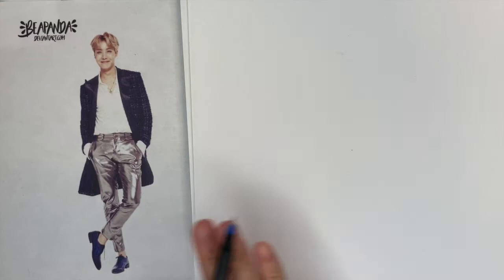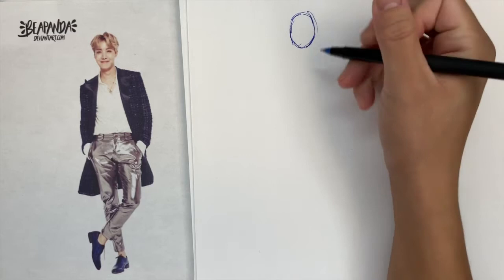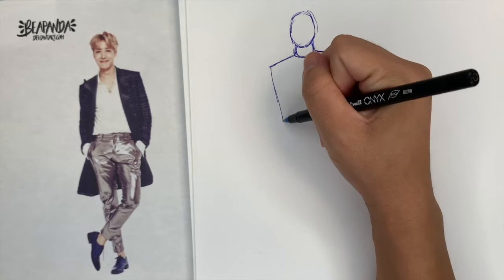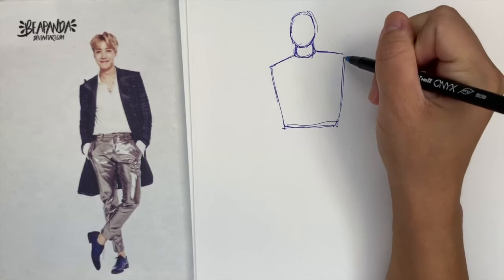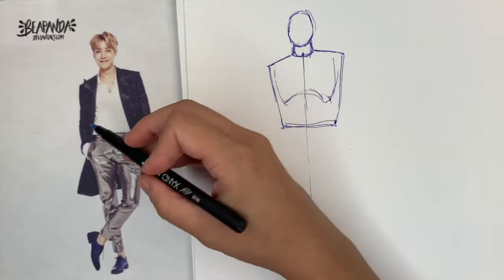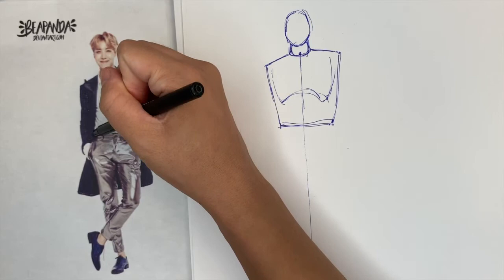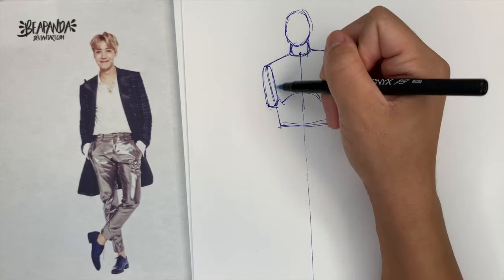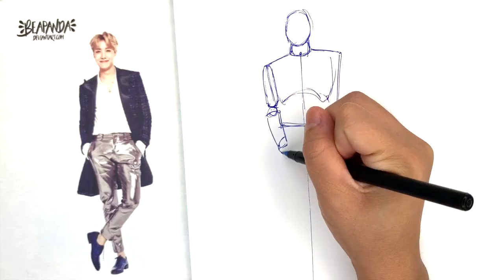How to Block out the Body, Part 1 of 2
Breaking the body down into building blocks--Perfeting Proportions